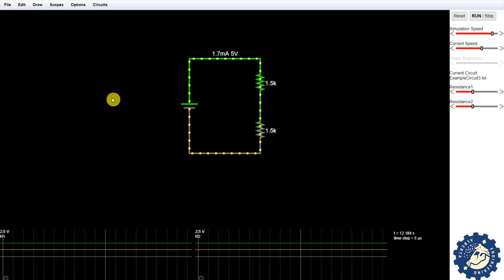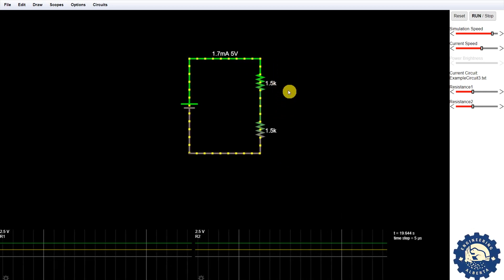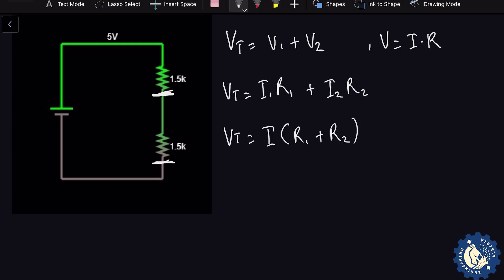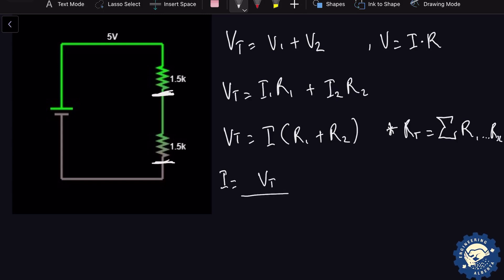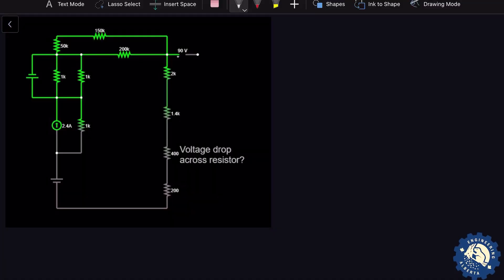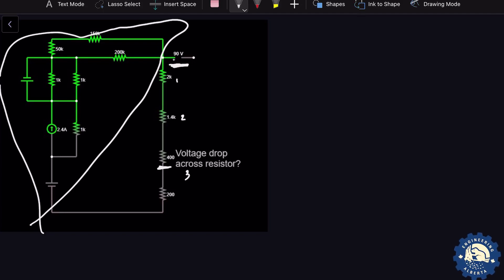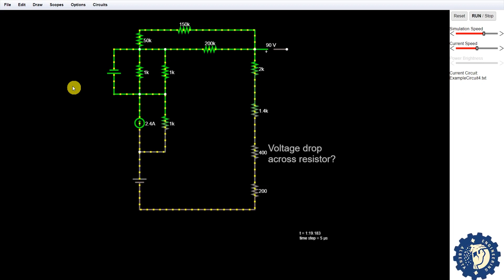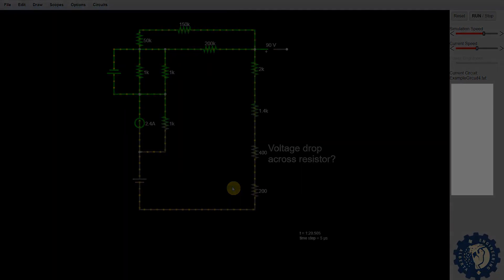Voltage Divider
ECE CircuitJS Simulations

Video production: Tolu Adekunle, George (Isaak) Coleman, Liam Dicke, Purvish Jajal, Howard Lin, Jo-Sheen Yen, and Sun Woo Yu

CircuitJS Source (copy and paste into CircuitJS)

v 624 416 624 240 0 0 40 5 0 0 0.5
r 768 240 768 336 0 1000
r 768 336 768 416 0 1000
x 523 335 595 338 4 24 V\s\q\s5V
x 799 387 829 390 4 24 R2
x 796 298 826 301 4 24 R1
x 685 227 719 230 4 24 I\s➔
x 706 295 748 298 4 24 I1\s↓
x 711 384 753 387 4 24 I2\s↓
x 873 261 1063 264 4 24 V\s\q\sI1*R1\s\p\sI2*R2
x 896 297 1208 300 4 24 \q\sI*(R1\s\p\sR2)\ssince\sI\s\q\sI1\s\q\sI2